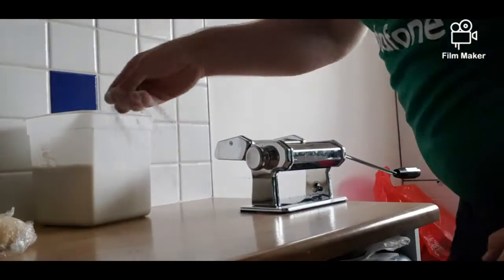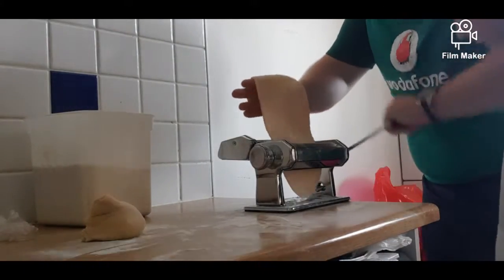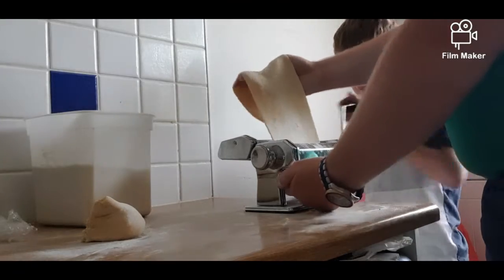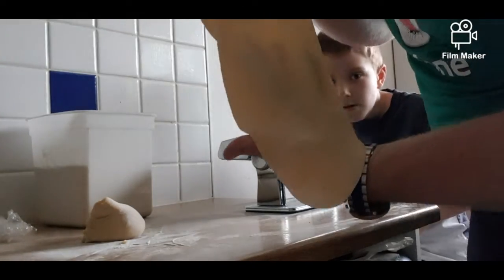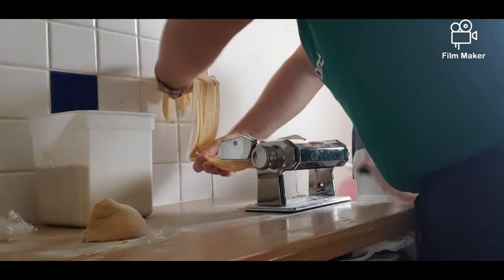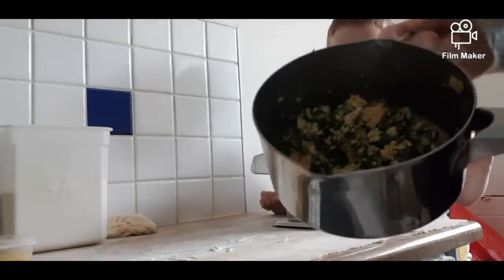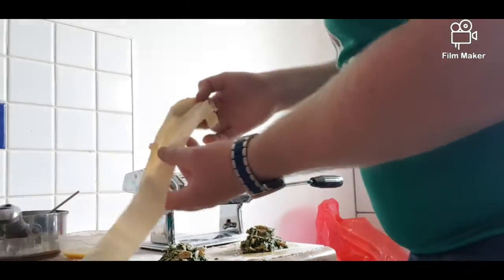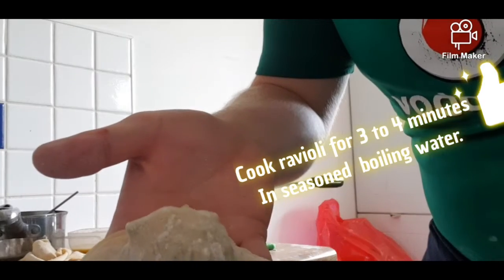How to roll and cook pasta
Beautiful fresh tagliatelle pasta and stuffed ravioli with a beautiful tomato sauce.

Tomato sauce recipe:
800g chipped tomato
1 shallot
2 cloves garlic
2 tbsp olive oil
1 bunch fresh basil.

Thinly slice shallot and garlic, and cook off in a pan, once cooked down add the chopped tomatoes, simmer for 10 to 15 minutes and add the basil. Then blitz the sauce and boom you got a simple crackin tomato sauce.